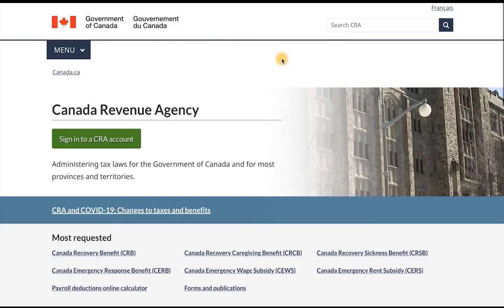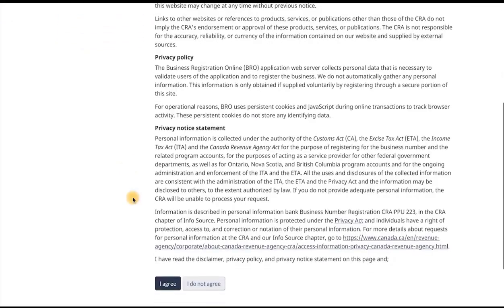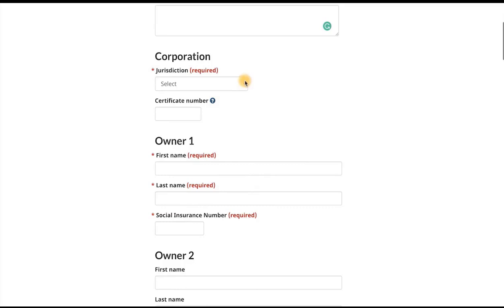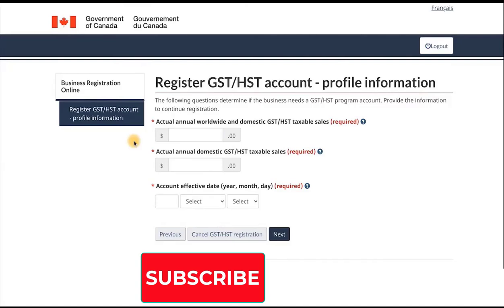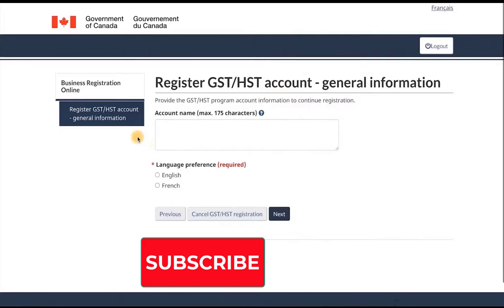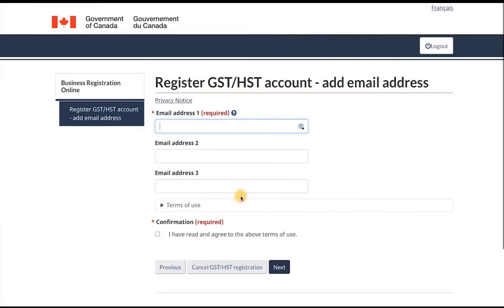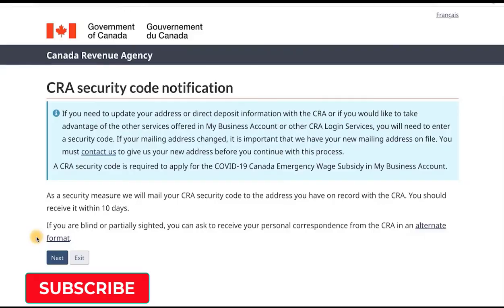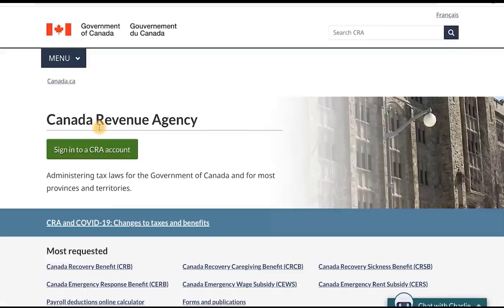How to Register for GST HST in Canada for Your Small Business by Canada Immigration Explore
In this video, I would like to talk about How to Register for GST HST in Canada for Your Small Business by Canada Immigration Explore 2022.

Also, In this video, I would like to cover following topic:
-How to Register for GST HST in Canada
-GST HST registration
- Canada Revenue Agency CRA
-gst registration

We should get to this video about exactly how to enroll for gst hst so we should get into it.so first you will go to this fundamental page of the cra site obviously i will connect to it in depiction for this video so you can find it effectively and afterward ,to look down to where it says gst hst.here's obviously more data about when to enlist so try to completely comprehend on the off chance that it is the ideal opportunity for you to enroll for gst hst.simply tap on this connection open or deal with a record.

Presently when we get to this page obviously it has more data that you want to be aware of enrolling for a gst hst record, for example, you know what's your compelling date of enlistment monetary year for the gst hst purposes, all out yearly income, fundamental data generally that great stuff, so try to understand this. I definitely realize this load of stuff so I'm about to sidestep it and you can enroll for a record via mail or fax or phone i will tell you the best way to do it online which believe is really the most straightforward method for getting it done so we will simply tap on this connection.

and afterward we get to this page and we will look down to this part where it says business enrollment on the web and we will click register and afterward we get to this page and we are about to click register now.

this is where we will begin placing in our own data so as you might keep in mind from that past page it said are you like the entrepreneur. I'm the entrepreneur thus the following inquiry it's going errand is placed in your social protection number so i will do that and afterward slice to the following page.

then you get to this page where you need to place in a greater amount of your own data, for example, your last name date of birth and your postal code as I will do that and afterward slice to the following page.

so the following page is this disclaimer page so try to peruse it prior to tapping on it concur yet whenever you have perused it simply go .I concur so you can push ahead.

next more private data to affirm your character so it will get some information about your area. you realize a phone number.

on deciding enrollment prerequisites. It requests that you select which circumstance concerns you. I as of now have a business number. I want a business number now assuming you region sole owner just you know doing your business under your own legitimate name then in all likelihood you don't have a business number. you should get a business number prior to pushing ahead and enrolling for gst hst however on the off chance that you're a sole owner and you enlisted your business name, you will as of now have a business number so you can tap on I as of now have a business number for me since I consolidated. I got business number so I will leave this checked.

next you get to this page where you need to place in your business number and furthermore pick what sort of business you are running so for me I have an enterprise and I will simply type in my business number here.

Need to enroll for a GST/HST represent your business? I tell you precisely the best way to do it in this video instructional exercise! I needed to set up another record for myself since I as of late consolidated my business, and that implies I needed to shut down my old GST/HST account from my only owner business,

I'll make a few further recordings on setting up a partnership, so remain tuned for that! Assuming that you have any inquiries concerning setting up your GST/HST account, glad to reply in the remarks.